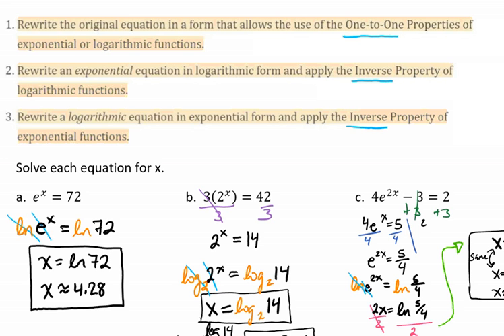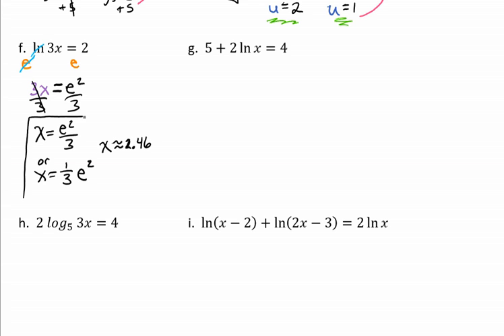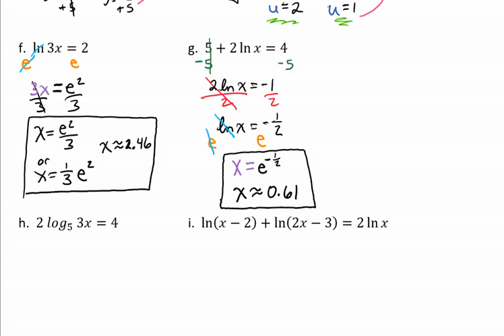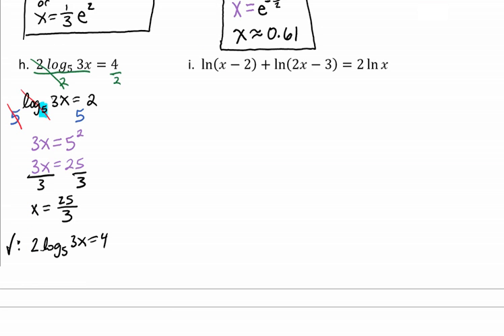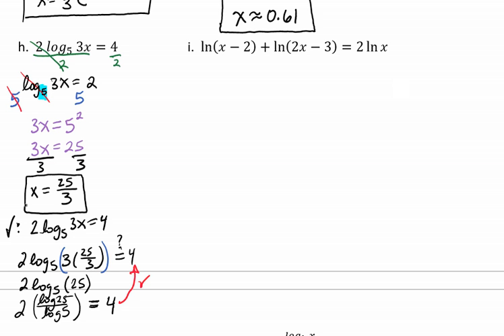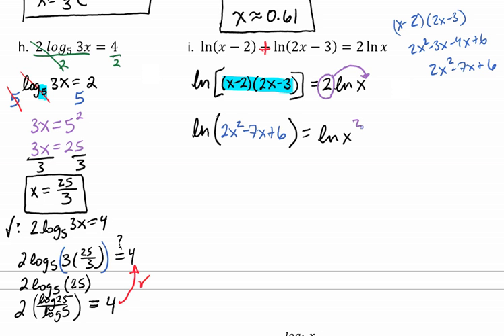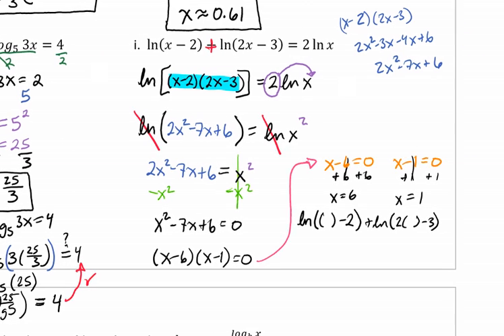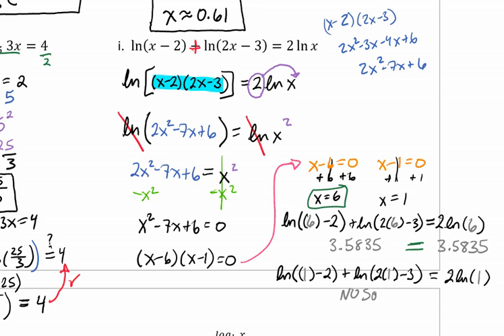Solving Exponential and Logarithmic Equations Using Strategies for Solving Part 2 Video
This video is part 2 of 2. This video goes over strategies for solving exponential and logarithmic equations. Then it goes through multiple examples of solving exponential and logarithmic equations.